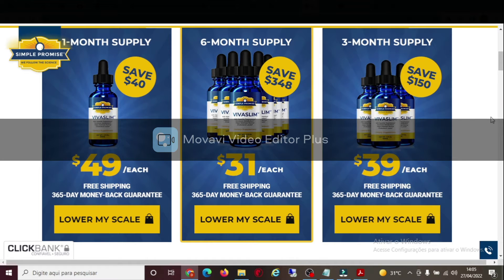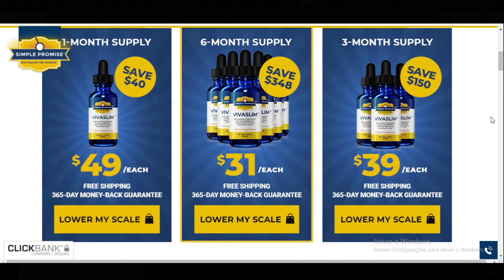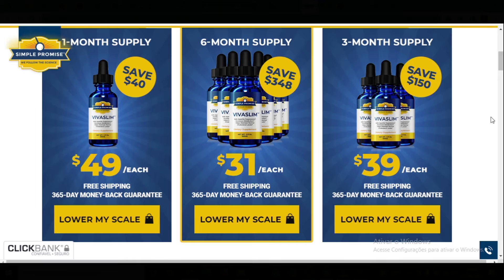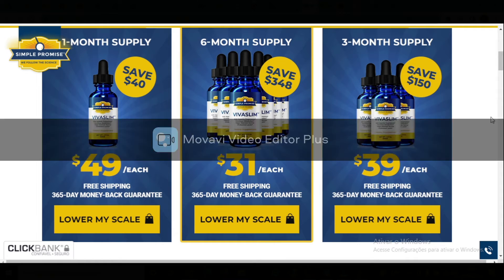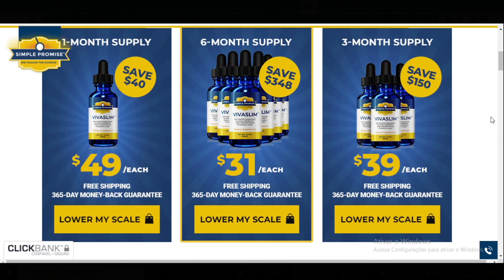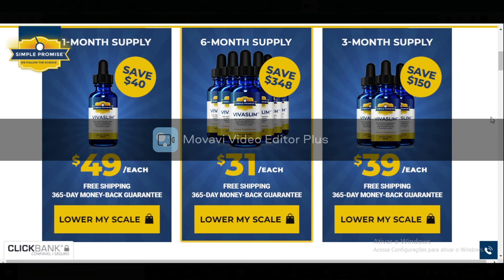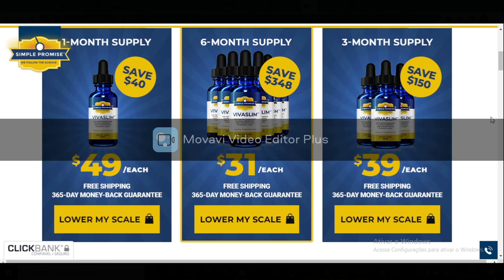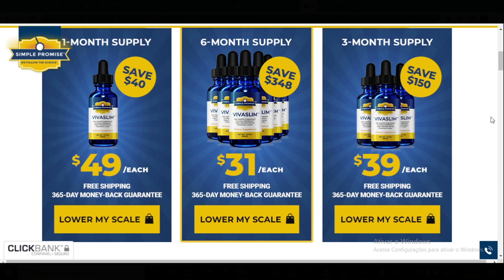VIVA SLIM: Everything you need to know before you buy. I told my opinion 100% sincere.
TÍTULO: VIVA SLIM: Everything you need to know before you buy. I told my opinion 100% sincere.

Hello Guys!
Today I came to speak Sibre the Vivaslim and I hope with it help you with my opinion 100% sincere.

VivaSlim claims to promote an overall healthy lifestyle by providing three main benefits, including:

Helps to suppress appetite
Increases metabolism
Helps maintain normal cholesterol levels.
VivaSlim uses ingredients found in other weight loss supplements like African mango extract and African plum bark extract to achieve these benefits. It also contains ingredients we don’t see in other weight loss supplements, including Rhodiola Rosea and astragalus.

These ingredients don’t just suppress your appetite. They purportedly switch your fat cells into fat-burning mode.

VivaSlim claims to target adipocytes (fat cells), switching them into release mode to target the root cause of belly fat, which lacks adiponectin. Your body struggles to lose weight because of the lack of adiponectin, and VivaSlim claims to reverse this issue, forcing your body to burn weight.

How Much Weight Can You Lose with VivaSlim?
According to the VivaSlim sales page, you can lose a significant amount of weight by taking VivaSlim.

One 43-year old mother of 3 claims she lost 54 pounds while taking VivaSlim. That woman also claims the formula eliminated her brain fog, leaving her sharper than ever.

A 69-year older adult cited on the sales page claims he lost 36 pounds after taking VivaSlim.

Another woman claims she lost 49 pounds of “ugly fat” just by taking VivaSlim. That woman had struggled to lose weight with trendy diets and other strategies. VivaSlim was the only thing that worked.

0:01 Vivaslim Review
0:22 Be Careful!
01:35 Whats is Vivaslim?
02:30 Vivaslim How to Use